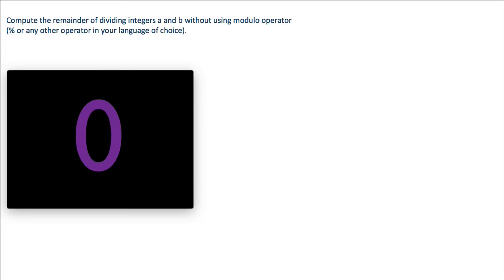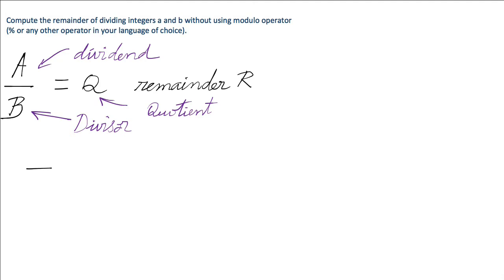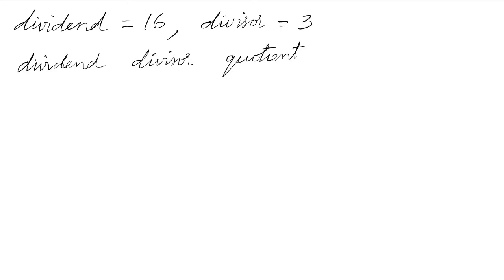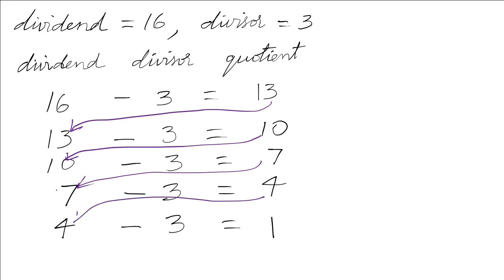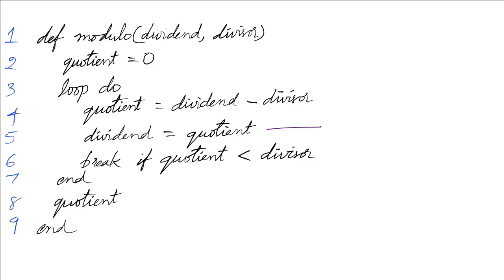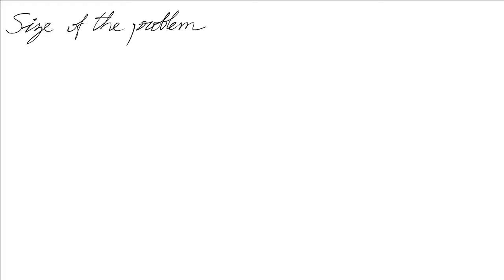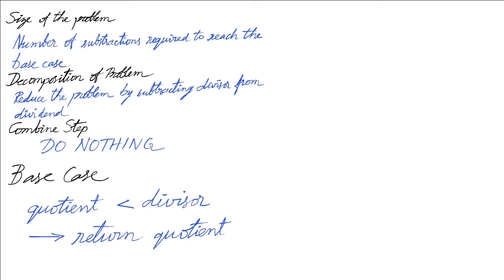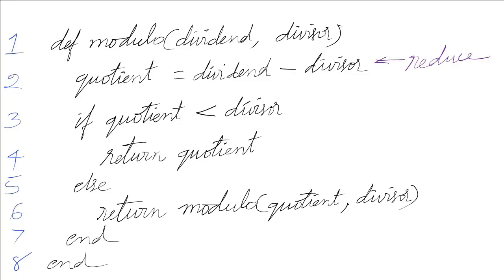Remainder using Recursion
- Deriving equation to solve a problem
- Time complexity for equation based implementation
- Solving the problem by hand (brute force)
- Solving the problem by translating manual steps to iterative code
- Recognizing nothing to be done in combine step using recursion diagram
- Trivial combine step in recursion leads to tail recursion
- Comparison of iterative and recursive solution to see how terminating condition maps to base case, result and reduced value are the same in this case